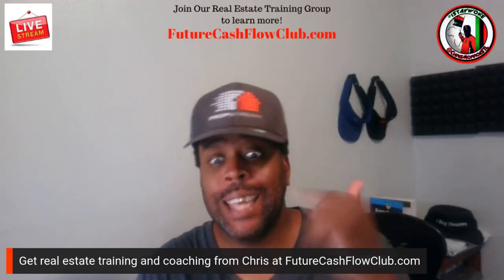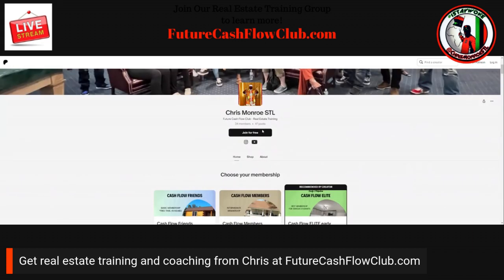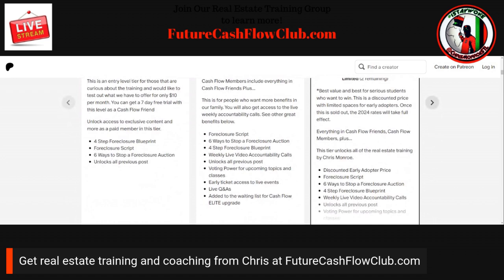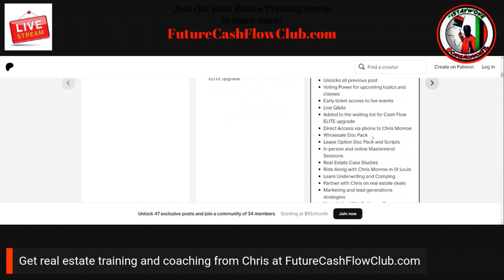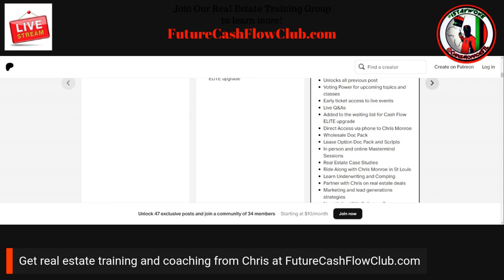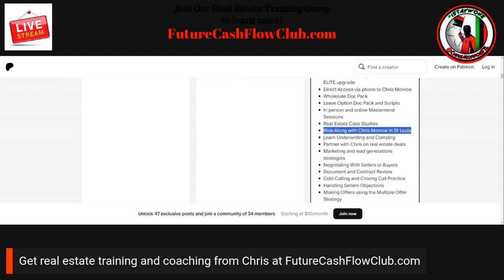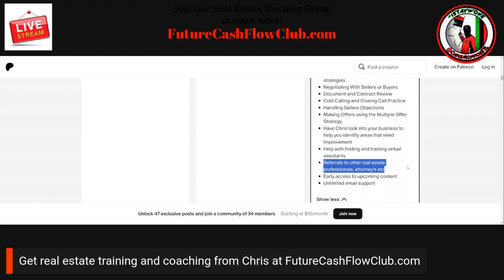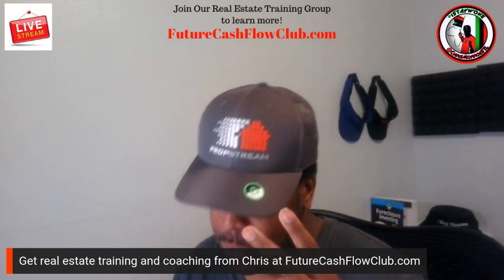Welcome to FutureCashFlowClub.com with Chris Monroe - Real Estate Training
Join our real estate community for more advanced training and coaching from Chris Monroe

Do you need funding for your real estate deals?

$ChrisMonroeSTL

Find more leads than you can process and nationwide MLS access.

Use the best phone dialing system that I have found! Cold calling, voicemail drops, and text messaging all automated! It will replace your other systems quickly...

Find contracts for all types of transactions and FREE real estate investing training

Get the FREE Joint Venture (JV) Agreement to do deals with other wholesalers, real estate agents and others.

Follow Chris on InstaGram for live seller calls in real time - @ChrisMonroeSTL

Chris Monroe
12430 Tesson Ferry Rd, Number 237
St Louis, MO 63128

Copyright material may, under certain circumstances, be quoted verbatim for purposes such as criticism, news reporting, teaching, and research, without the need for permission from or payment to the copyright holder.